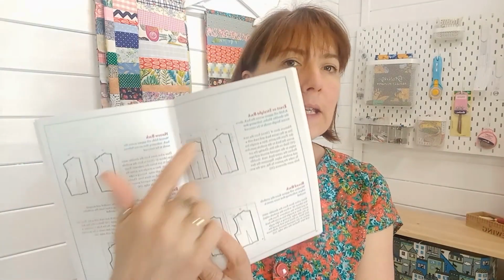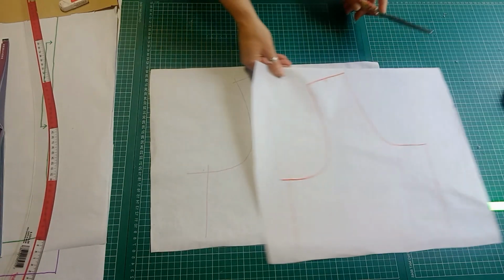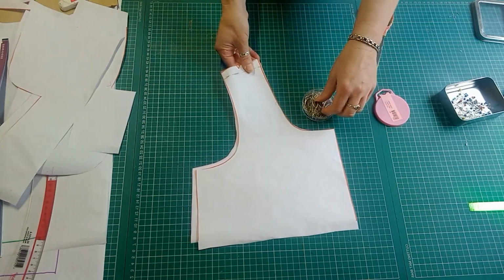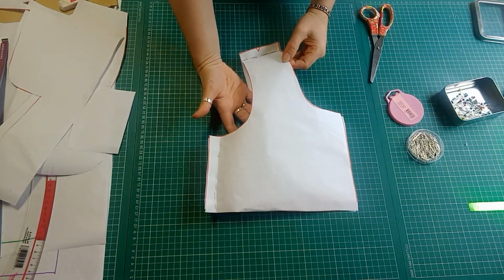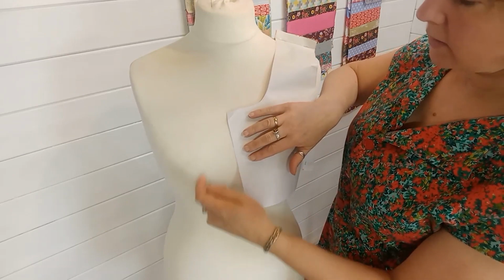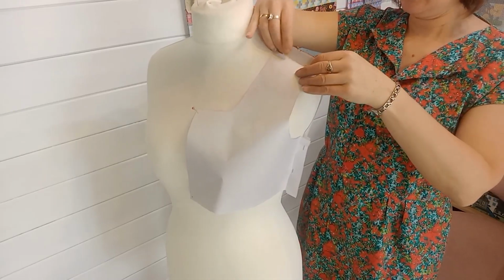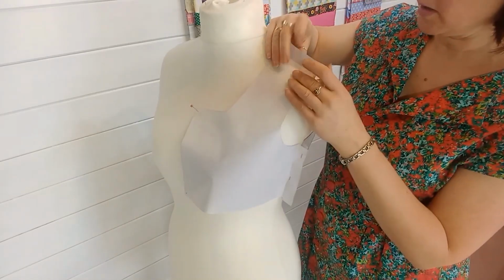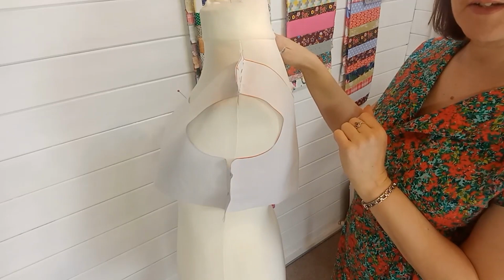Learn to Sew – How to Sew a Forward Shoulder Adjustment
Have you got a sewing question? Is there a sewing technique that you’ve always wanted to learn? Fear not, discover sewing tips and tricks with our Minerva TV Learn to Sew series. We’ll be sharing our expertise of sewing knowledge and covering a plethora of topics; from basic stitches all the way up to pattern fitting guides and couture sewing practices. Improve your sewing with tips and tricks with our handy video guides and save them for future reference! Whether you’re a beginner maker just starting your sewing journey, or a seasoned pro; there’s something for everyone. Pick up new ideas to help you save time, get to grips with professional finishes and embrace your sewing style.

Today we’re going to look at an essential fitting technique known as a forward or backward shoulder adjustment. Jo shows you how to analyse your pattern pieces to evaluate where fitting tweaks may need to be made for a better fit and how to approach the adjustment. Learn how to accommodate for slopping shoulders to correct a gape in the fabric and how to modify for a fuller bust or round back with Jo’s top tips. Jo refers to the Figure Your Fit Sewing Book which is an excellent resource for learning how to adjust your garments for a tailored fit and generally to help improve your dressmaking skills.

We’d love to hear from you, is there something you’d like to see?